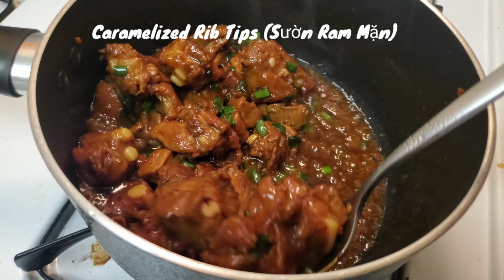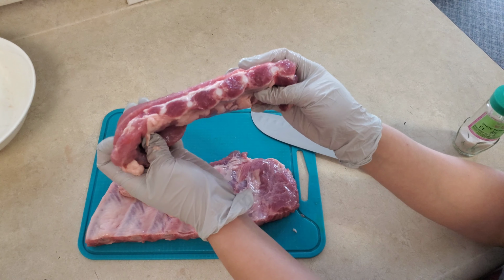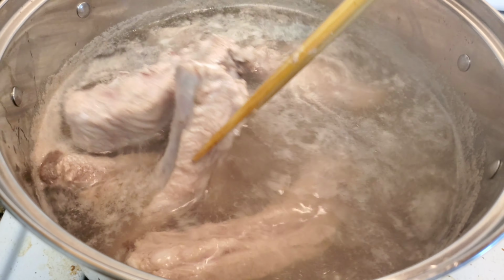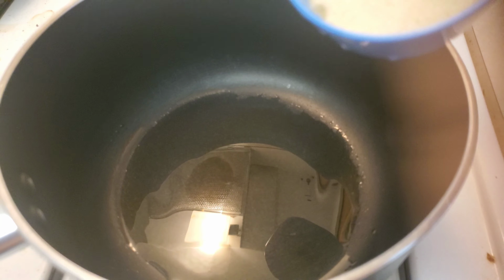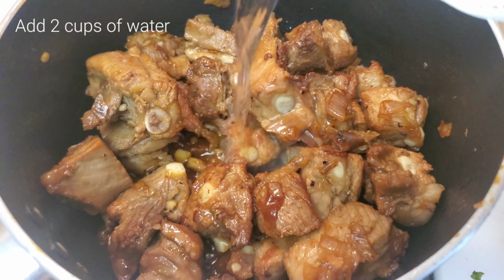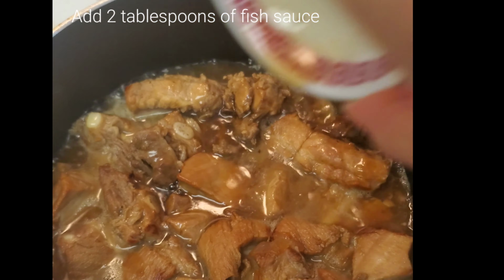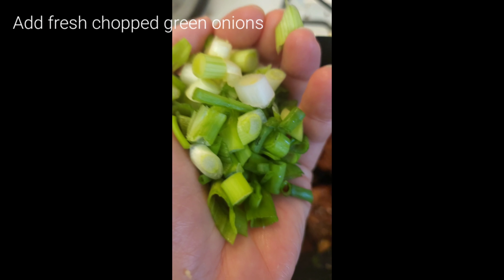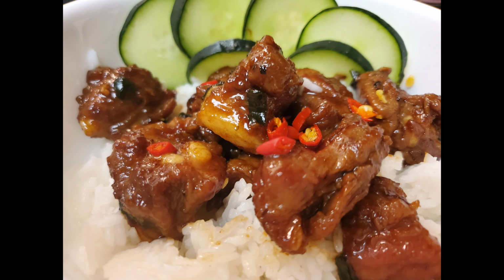Caramelized Pork Rib Tips (Sườn Ram Mặn) Quick Recipe Video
When I think back to childhood, I can remember vividly the smell of caramelized meat wafting throughout the house when my mom would make us this delicious dish. I am so excited to share with you my version of this classic Vietnamese entree.